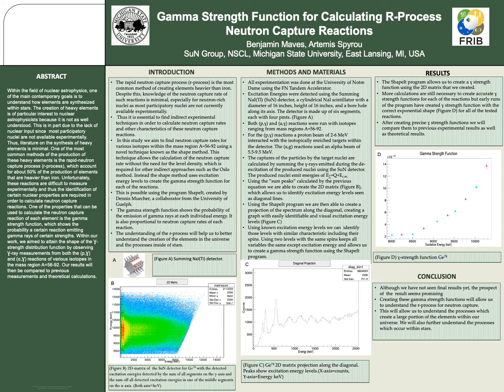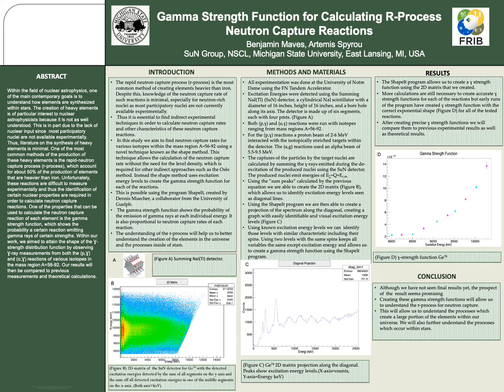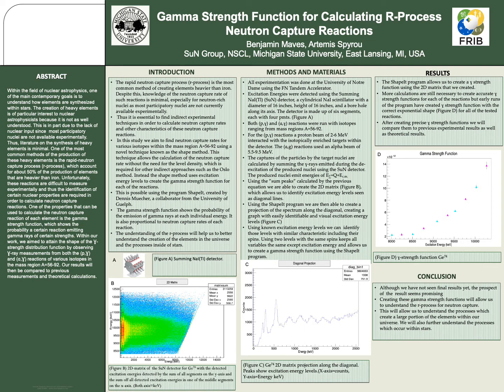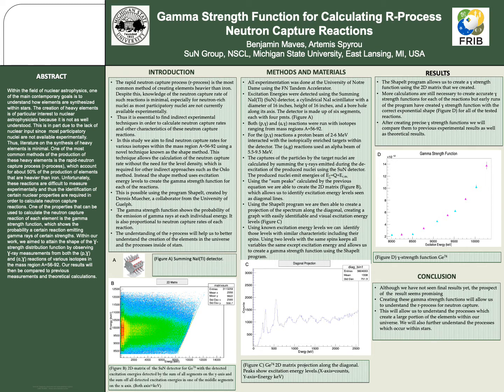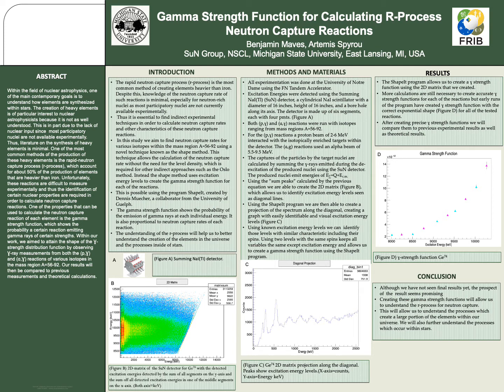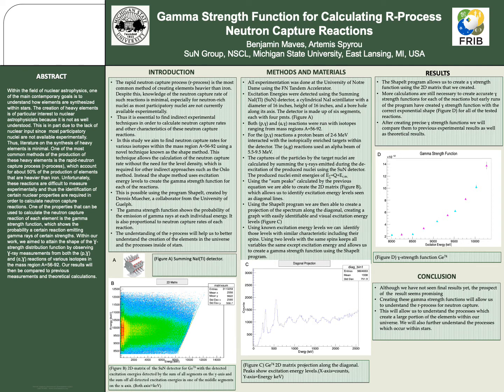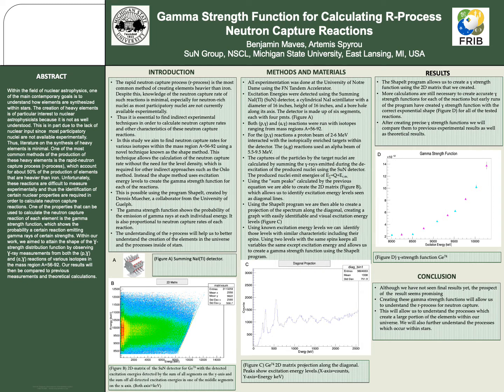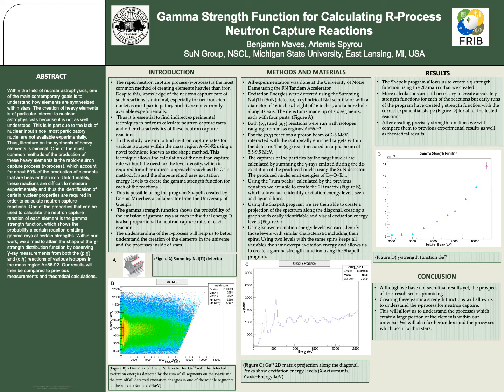Mid Sure Poster Benjamin Maves